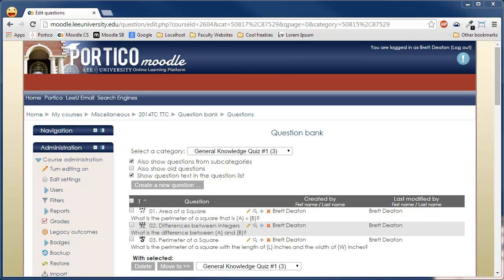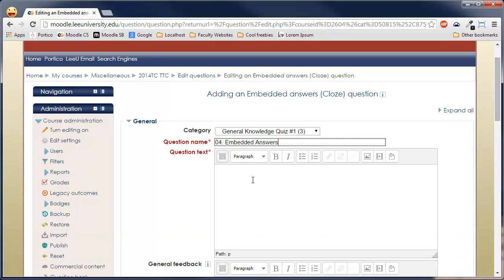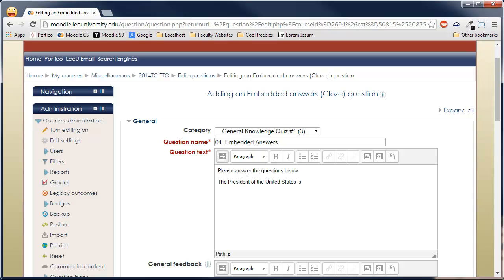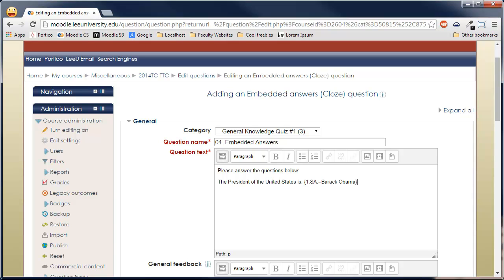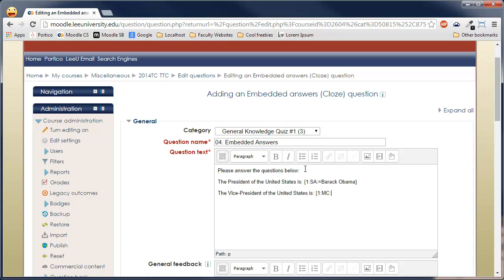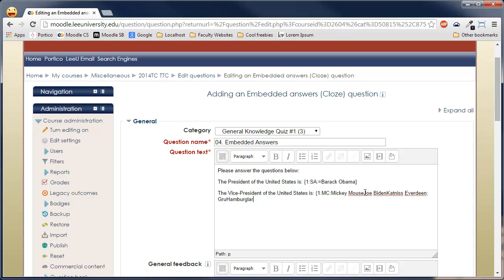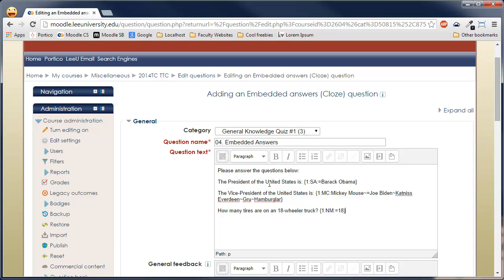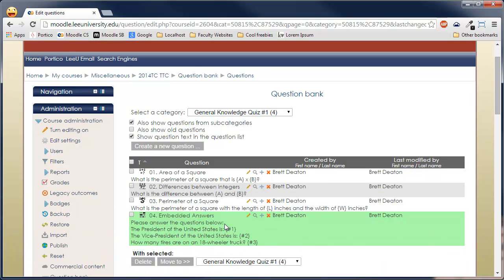Moodle Quiz Training Video 03d - Create an Embeded Answers (or Cloze) Question